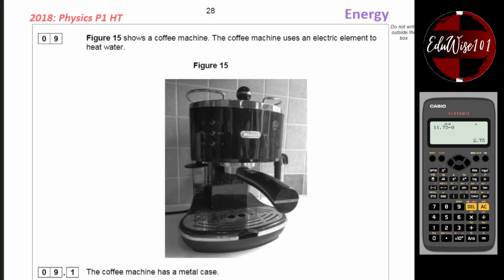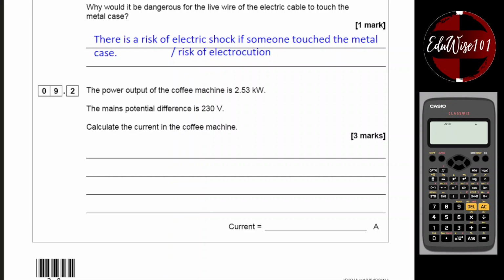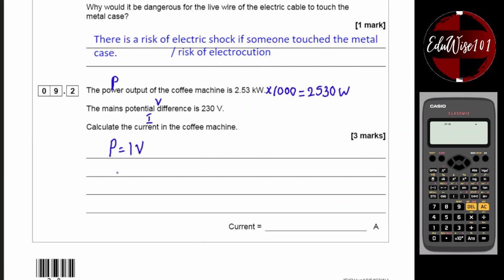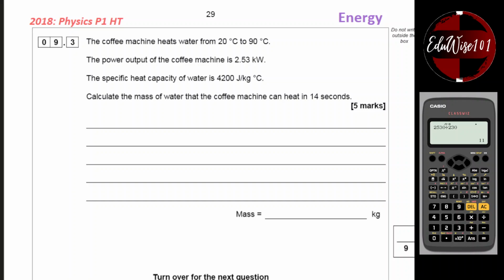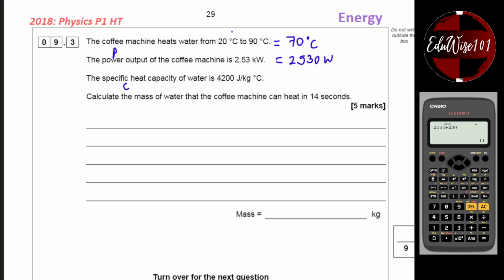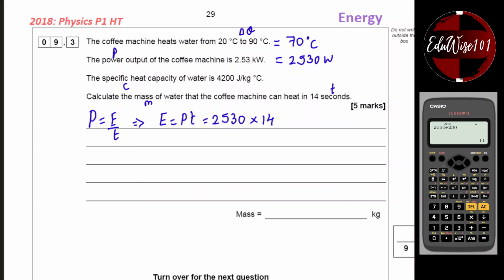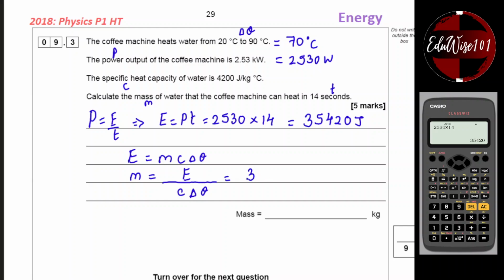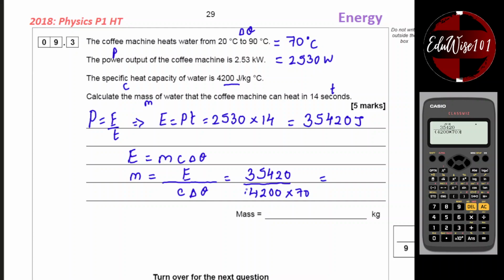AQA GCSE Physics (2018) - Paper 1:- Q9 Higher Tier Past paper Questions walk through Energy Revision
In this video I am going through Question 9 from the GCSE: AQA 2018 paper on the topic on Energy in the higher tier paper 1.

This is suitable for students sitting the combined science or the separate physics paper.

It is also useful for those sitting other examination boards such as OCR IGCSE EDEXCEL as well. Suitable for Levels 6 and above.